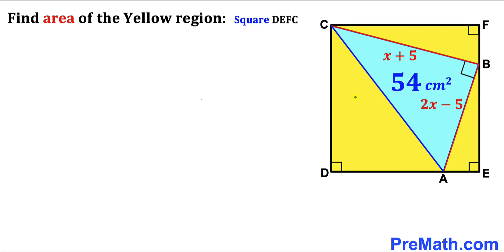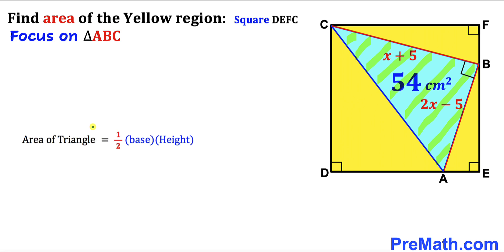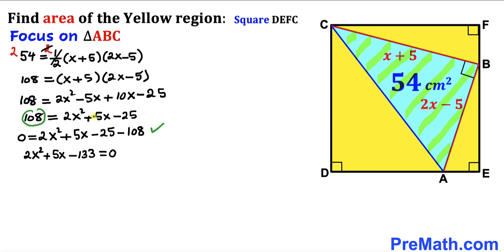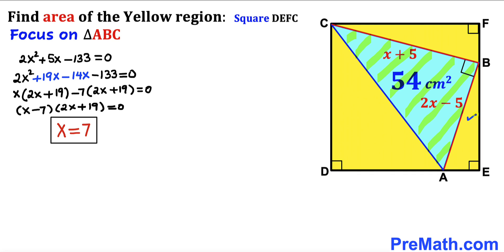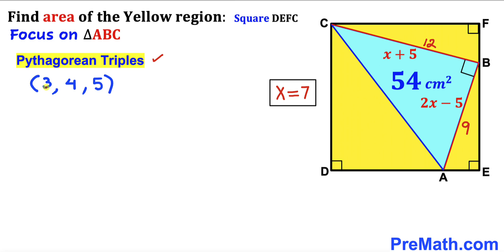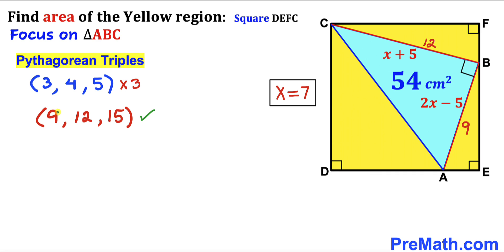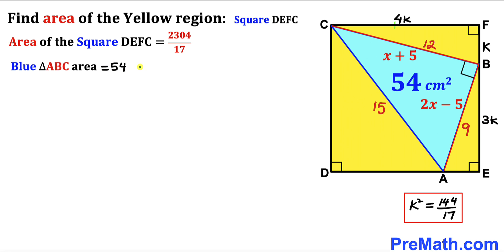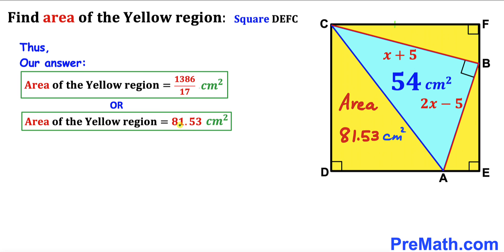Find area of the Yellow region in the Square | (Important skills explained)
Learn how to find the area of the Yellow shaded region in the Square. The area of blue triangle is 54. Important Geometry skills are also explained: area of the square formula; area of the triangle formula; Pythagorean theorem; Similar triangles. Step-by-step tutorial by PreMath.com

blackpenredpen
math olympics
olympiad exam
math olympiada
British Math Olympiad
olympics math
olympics mathematics
Number Theory
mathcounts
math at work
Pre Math
Olympiad Mathematics
Olympiad Question
Find Area of the Shaded Triangle
Geometry
Geometry math
Geometry skills
Right triangles
Exterior Angle Theorem
pythagorean theorem
Isosceles Triangles
Area of the Triangle Formula
Competitive exams
Competitive exam
Pythagorean Theorem
Square
Diagonal
Congruent Triangles
coolmath
my maths
mathpapa
mymaths
cymath
sumdog
multiplication
ixl math
deltamath
reflex math
math genie
math way